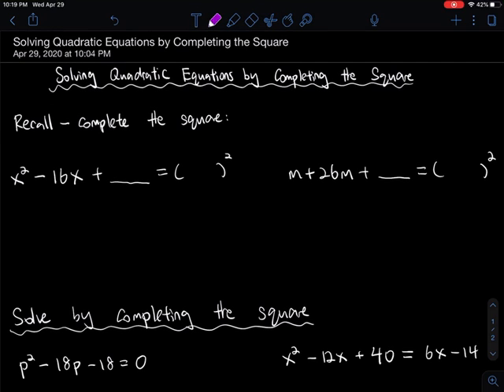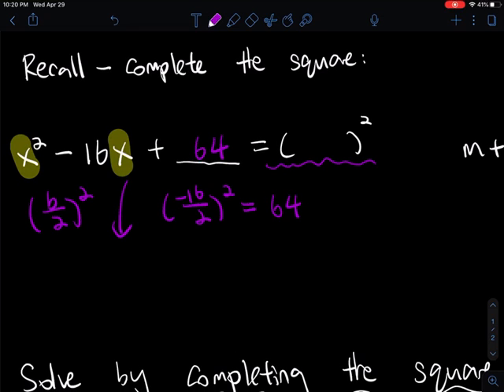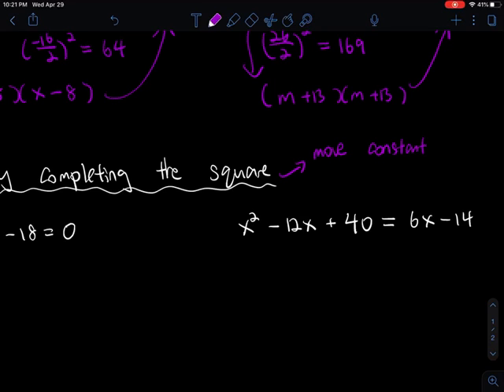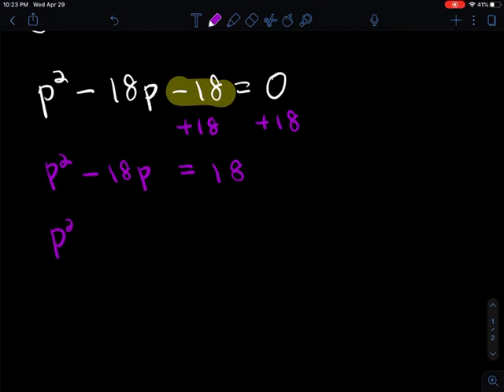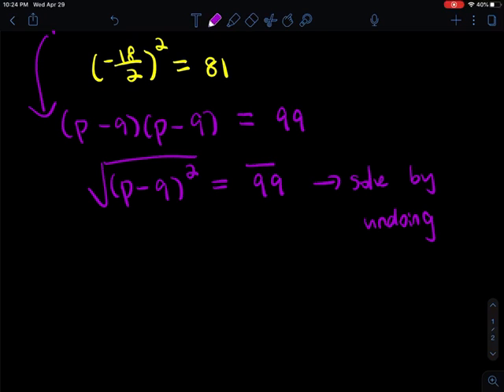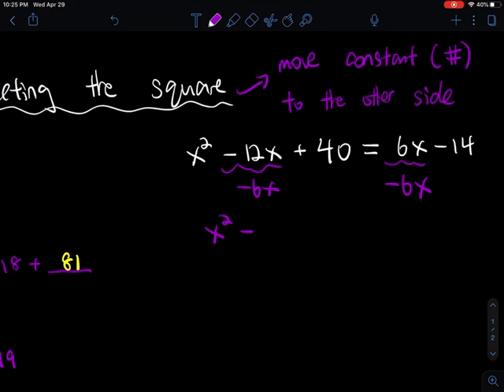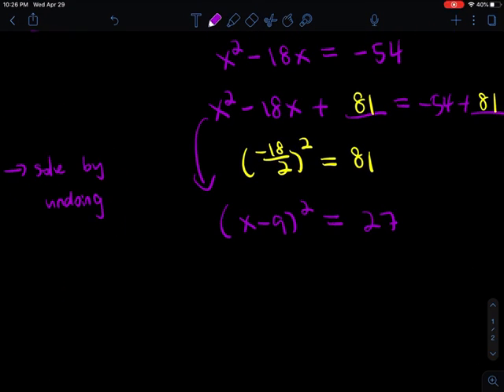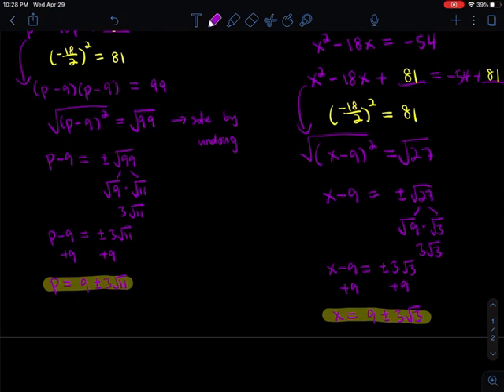Solving Quadratic Equations by Completing the Square